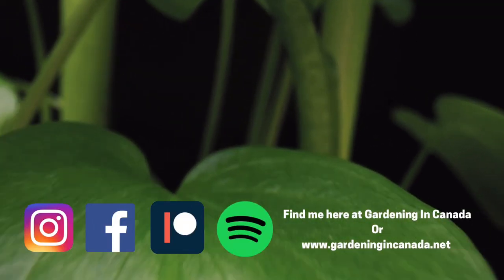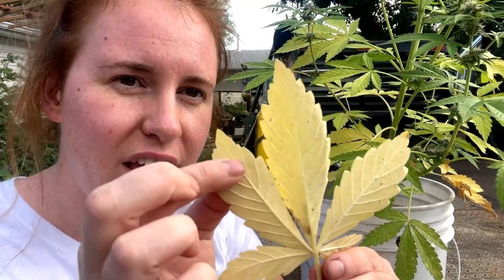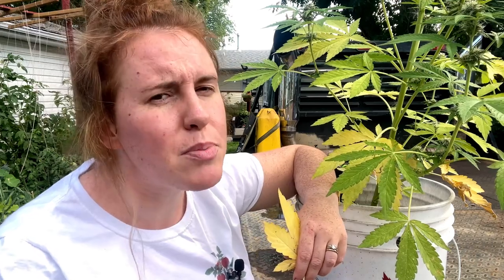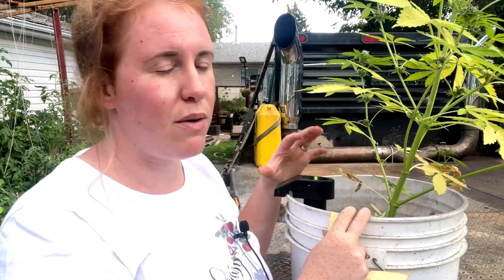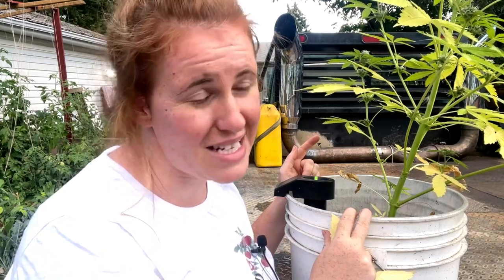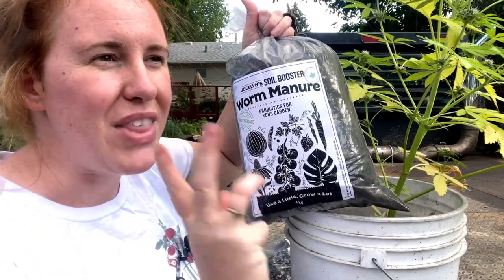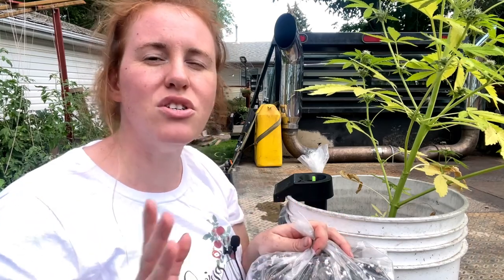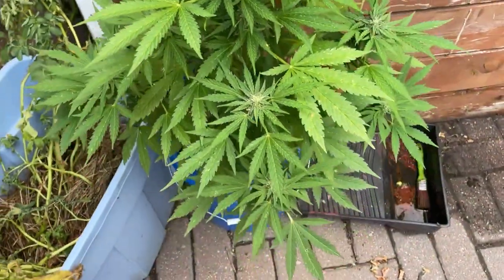Bottom Leaves On My Plant Are Yellowing? What is the cause & what is the solution?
Do your plants currently have yellow leaves starting on the bottom? This is a clear-cut sign of a nitrogen deficiency. This will often hopping in self watering containers, what soil, depleted Soils or Soils within proper pH.￼

If the plant is a house plant that will be in the container long-term you may want to consider repotting. If you are simply waiting out till the end of the season then allow the plant to die back naturally. You can help reduce the rate in which the plant dies back through and nitrogen application to the soil.￼

Paperback Houseplant Planner:
Paperback Garden Planner:
Digital Download Planners